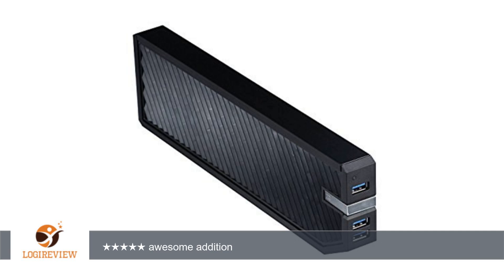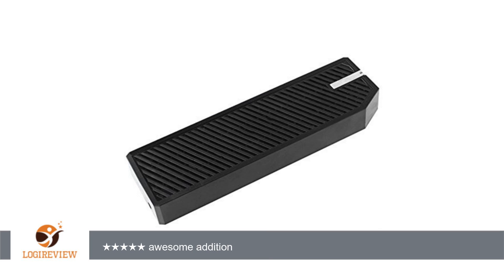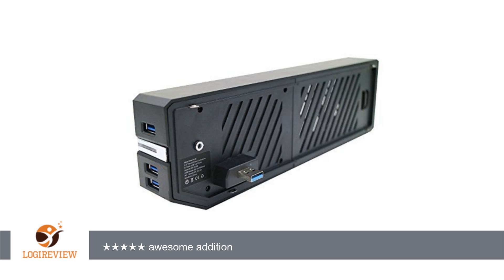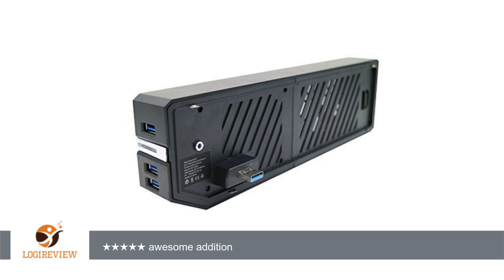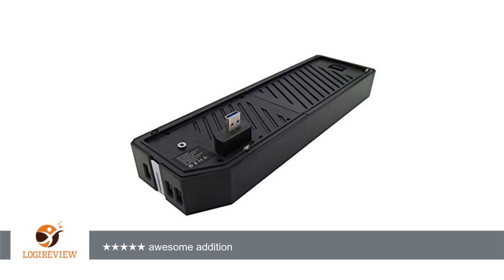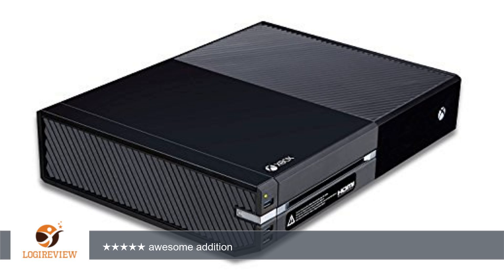Winkeyes 2.5" External Hard Drive Enclosure & 3 Front USB 3.0 Ports Media HUB - Xbox One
Review about   Winkeyes 2.5" External Hard Drive Enclosure & 3 Front USB 3.0 Ports Media HUB - Xbox One
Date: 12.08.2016